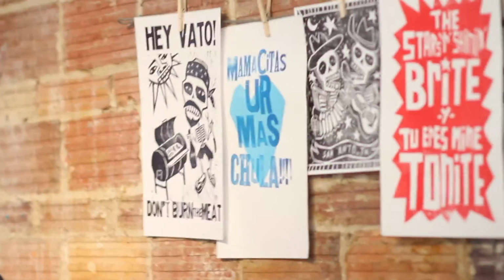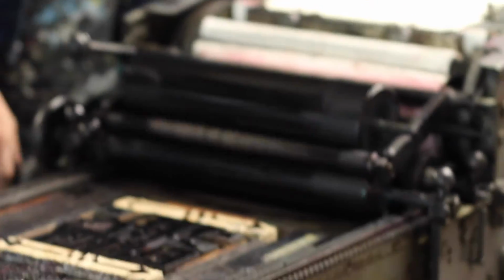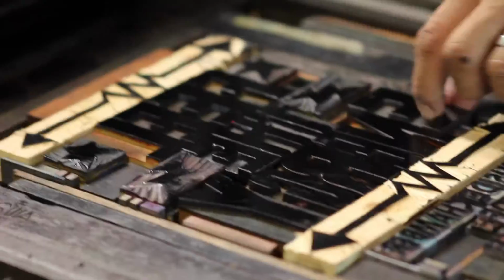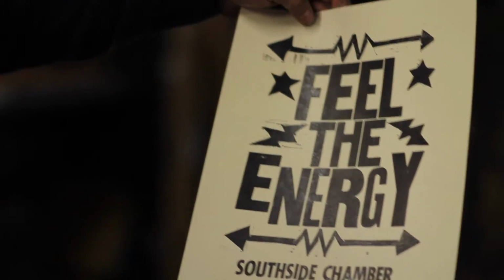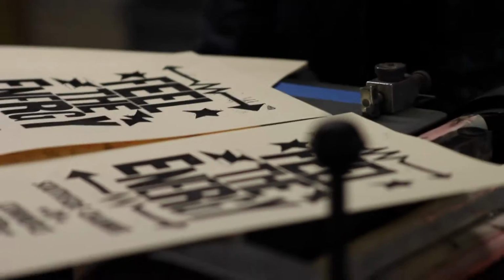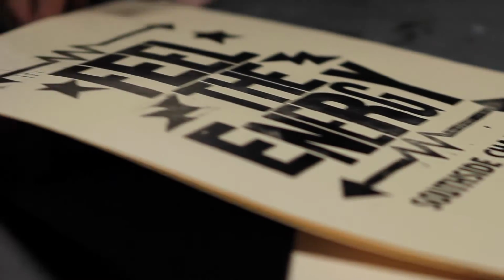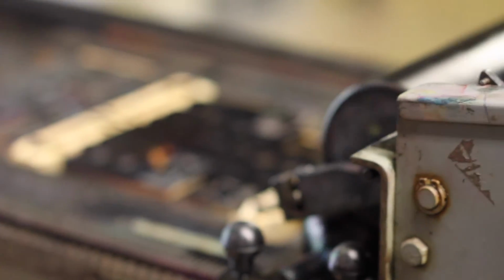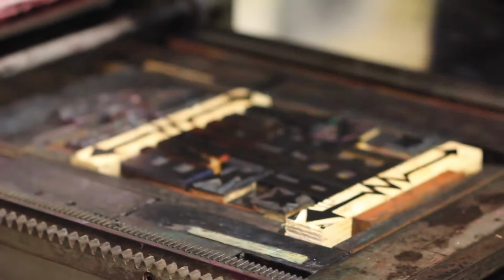'Feel The Energy' Series Part 1: Snake Hawk Press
Artist Cruz Ortiz represents the emerging creative class spreading in the Southside.  Representing Snake Hawk Press, Cruz will be serving on the South Chamber Board in 2016. Get to know Cruz as he explains the artwork concept behind our "Feel The Energy" theme at our upcoming Installation Gala.